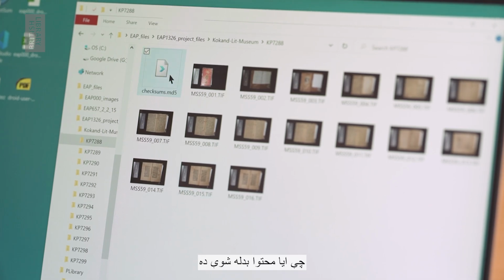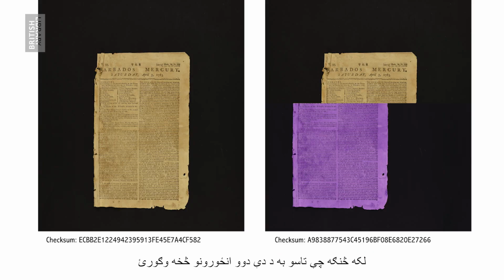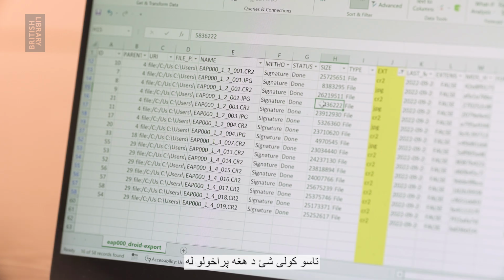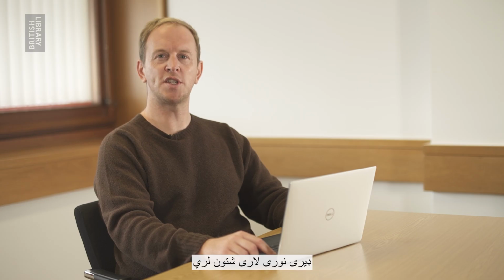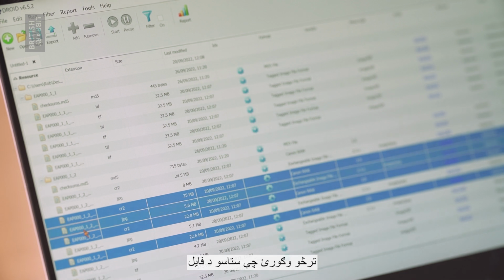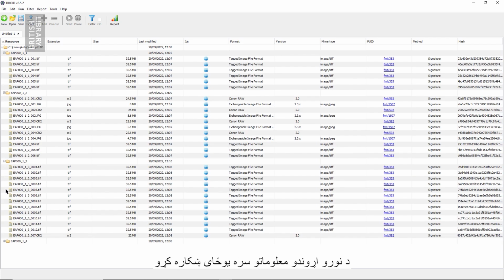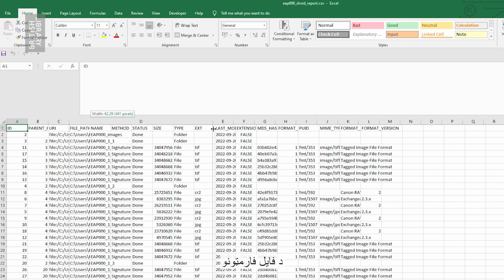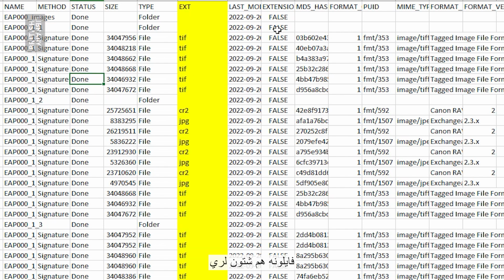Digital Preservation: Tools (Pashto)